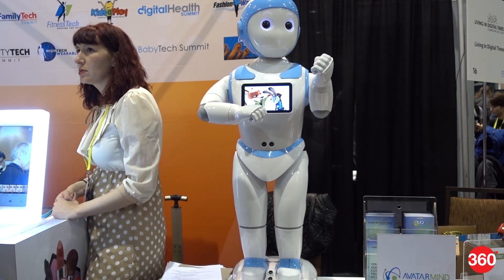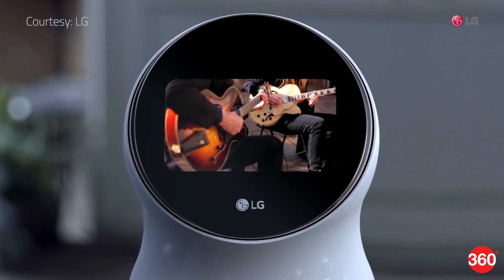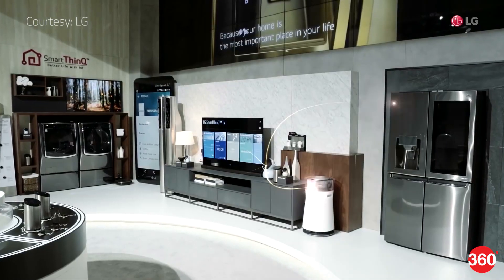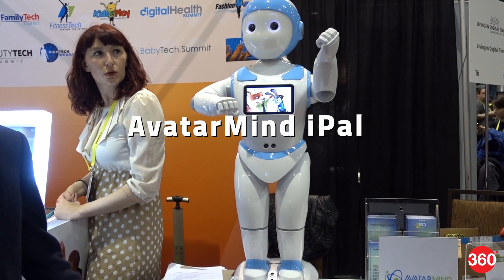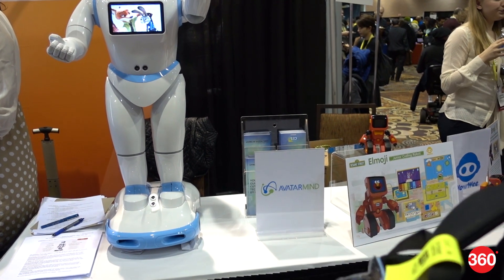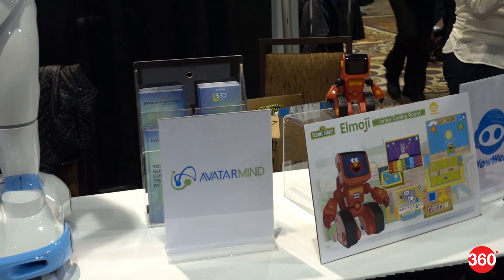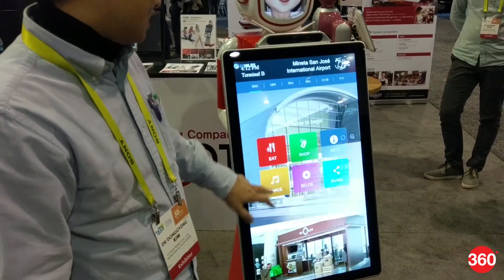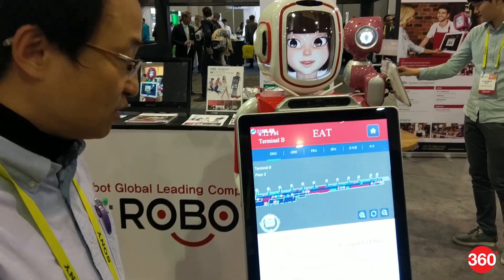Robots of CES 2017 | LG Hub Robot, AvatarMind iPal, and More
No CES is complete without its quirky Robots. We take a look at the ones that seemed the most interesting this year.